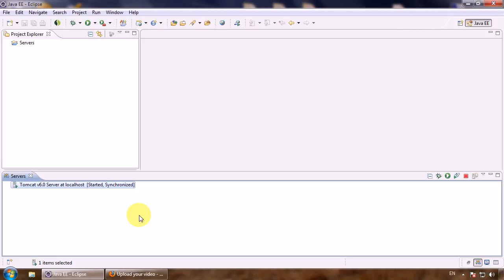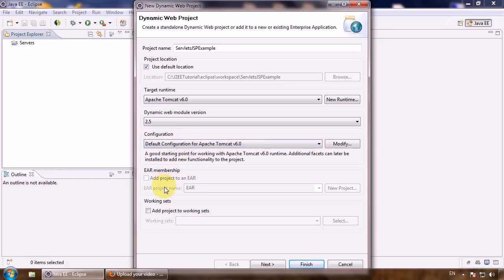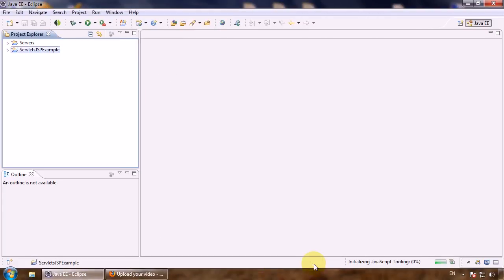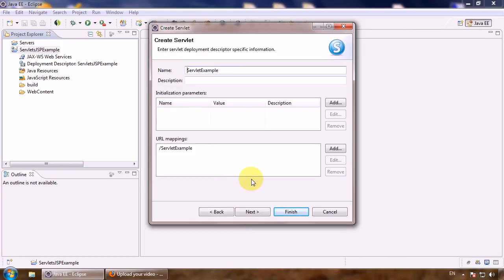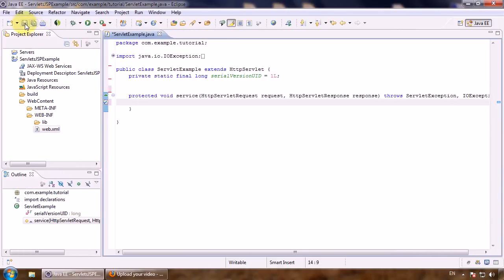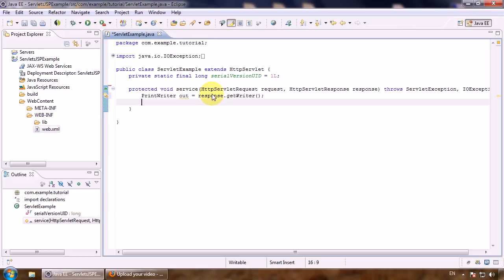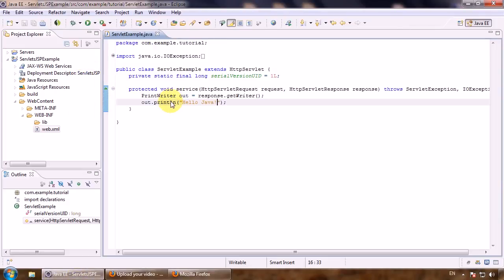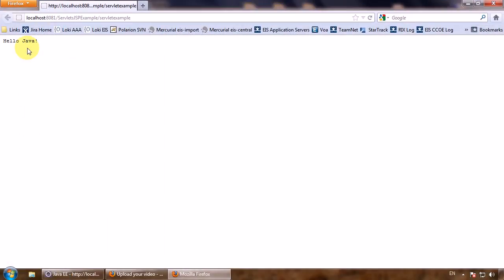Java EE J2EE Tutorial for beginners Part5